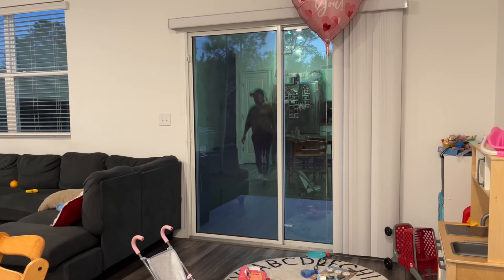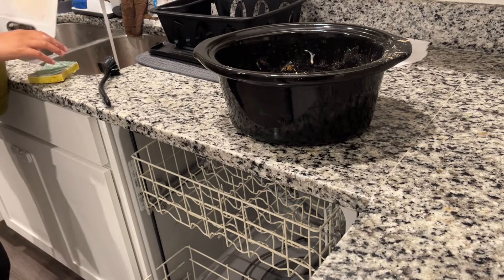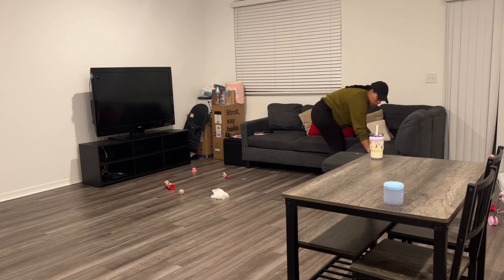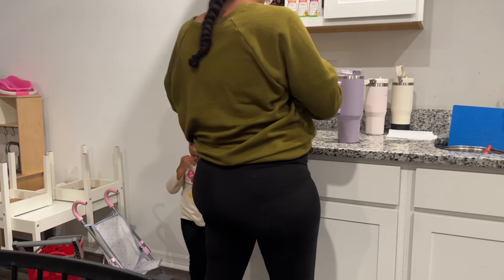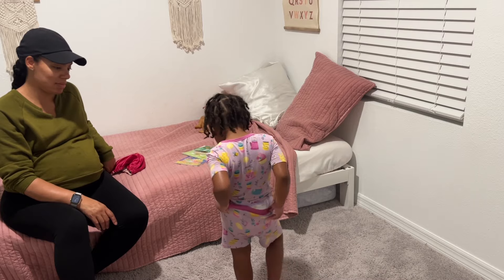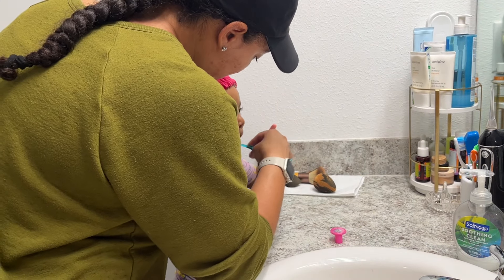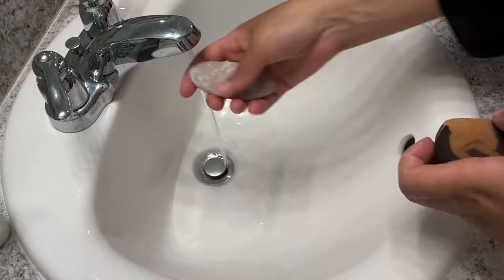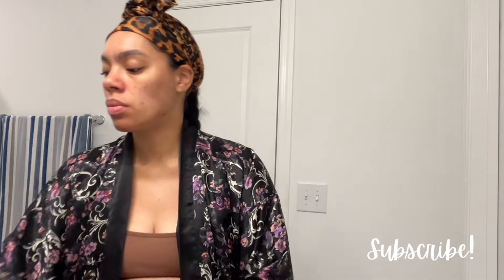STAY AT HOME MOM NIGHT ROUTINE | 34 WEEKS PREGNANT WITH A TODDLER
In this video, I share all my current and REAL night time routine as a pregnant mom of 2!

Xo,
Miriam